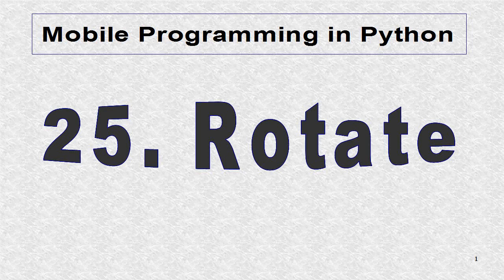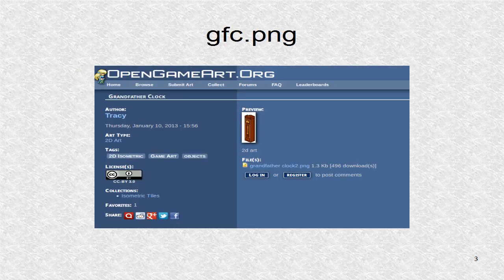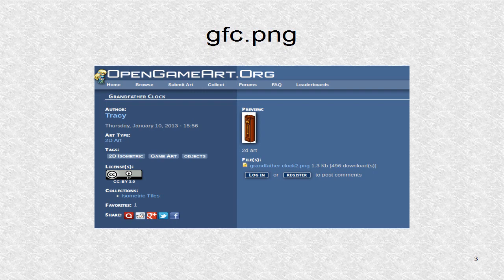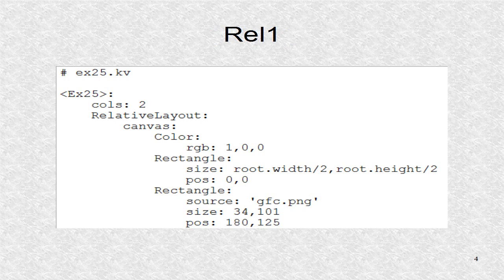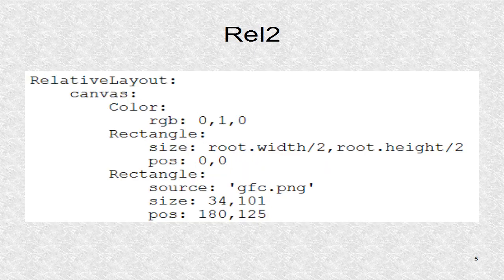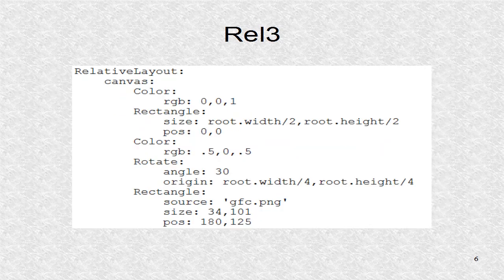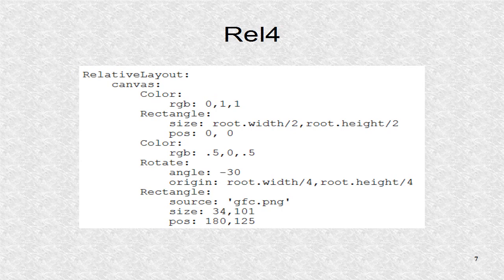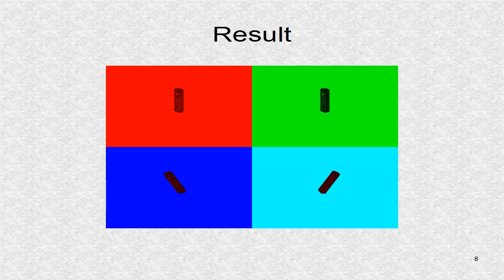Kivy 25. Rotate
Rotate rotates the following vertex instructions by some angle, around an origin point.